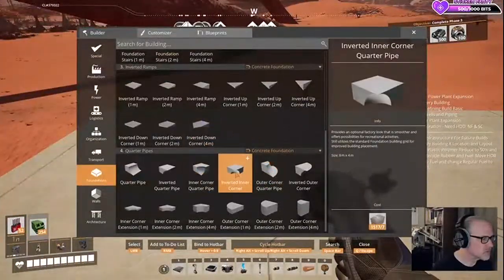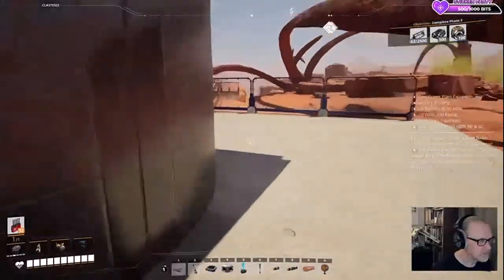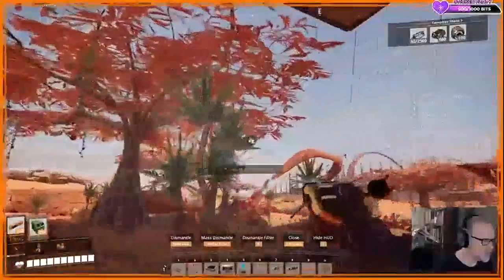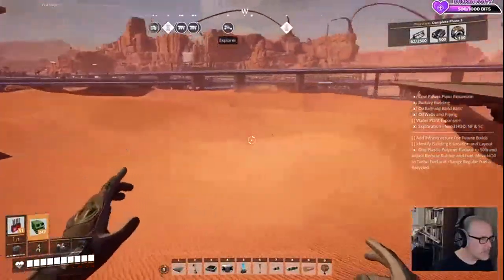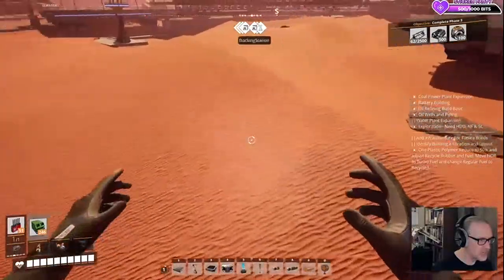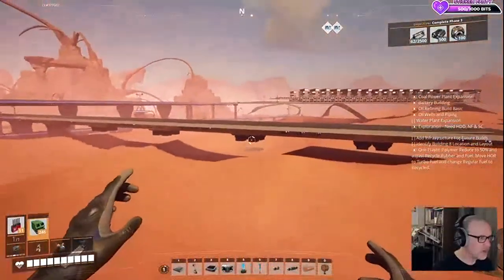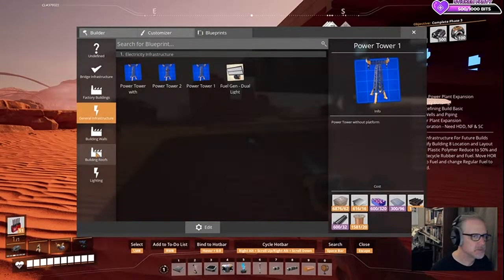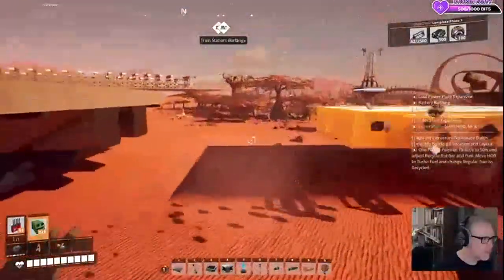🔴 LIVE Satisfactory Factory Build: Unlocking Automation Mastery and Massive Production! ⚙️🚀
Welcome to the ultimate factory-building experience in Satisfactory! 🌍🚀 Today’s live stream is packed with mind-blowing automation setups, massive production lines, and all the tools you need to create the perfect industrial empire on an alien planet. Whether you're a new player just getting started or a seasoned builder looking for advanced strategies, this stream is designed to help you master the game and take your factory designs to the next level!

⚙️ What to Expect in This Live Stream ⚙️

🏭 Factory Design & Optimization
In this stream, we’re going deep into factory design and optimization. Watch as we build massive production lines, design intricate conveyor belt systems, and use advanced logistics to streamline every aspect of our factory. Efficiency is key in Satisfactory, and I’ll be showing you how to fine-tune your setups to maximize output while minimizing resource consumption. We’ll cover key aspects like power management, resource allocation, and how to balance production chains effectively.

🚧 Unlocking Advanced Tech & Milestones
Join me as we unlock key milestones and advanced tech in Satisfactory. From unlocking the Oil Processing to harnessing the power of Nuclear Energy, I’ll guide you through each critical upgrade step. These milestones will not only expand the capabilities of our factory but also open up new automation possibilities that will help take production to the next level. As we progress, I’ll share tips on how to efficiently unlock these milestones and what resources you’ll need to gather to stay ahead of the curve.

🛠️ Automation Mastery
Automation is the heart and soul of Satisfactory. In this stream, I’ll break down how to automate complex production chains with ease. We’ll dive into the use of Conveyors, Pipes, Trains, and Drones to transport resources across vast distances and connect different factory modules. I’ll show you how to build automated systems that keep your factory running smoothly, even while you're away exploring the far reaches of the map. Get ready to witness the beauty of fully automated, self-sustaining production lines!

🎯 Solving Production Bottlenecks
Every factory hits a snag from time to time, and today, we’re going to tackle some common bottlenecks that players face in Satisfactory. Whether it's a lack of power, insufficient resource input, or storage issues, I’ll show you how to identify and fix these problems quickly. We’ll look at how to scale up production without overloading your power grid and how to keep your resource inputs balanced to maintain constant output.

🔍 Advanced Logistics & Transport Networks
As your factory grows, so does the complexity of your logistics network. I’ll walk you through setting up advanced transportation systems, including using trains to move goods between distant factory hubs. We’ll also explore the new transportation methods introduced in the latest updates and see how to efficiently move large volumes of materials across your factory network. From perfecting conveyor systems to setting up automated transport routes, logistics will be one of the highlights of today’s stream!

🗺️ Building Epic Megafactories
If you’ve ever dreamed of building a megafactory, this is the stream for you! We’ll be laying the groundwork for a massive, multi-level factory that handles everything from basic smelting to complex manufacturing chains. I’ll share my design philosophy for building large-scale factories, including how to plan ahead for future expansions, maintain clean layouts, and optimize your factory for both aesthetics and functionality. Get ready to see massive production in action!

🎮 Interactive Gameplay & Chat
As always, I’ll be interacting with all of you throughout the live stream. Got a question about a specific build? Need help troubleshooting your factory? Want to share your favorite Satisfactory tips and tricks? Drop your thoughts in the chat, and I’ll do my best to answer and incorporate your suggestions into the live gameplay. Let’s build the ultimate factory together!

New to Satisfactory? Don’t worry! This stream will also include plenty of tips and tricks for beginners, from how to get started with simple automation to the best early-game upgrades to focus on. I’ll break down the basics of resource collection, crafting, and power management so you can jump into the game with confidence.

⚡ Let’s Build the Ultimate Factory Together! ⚡

Whether you’re a factory-building fanatic or just curious about the world of Satisfactory, you won’t want to miss this live stream. Together, we’ll unlock new tech, automate massive production chains, and explore the stunning landscapes of this alien world.